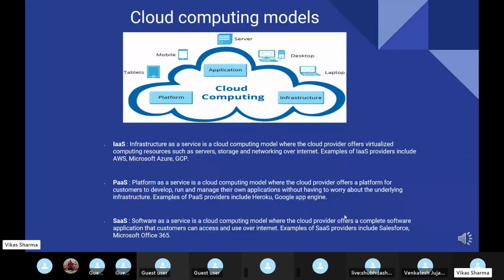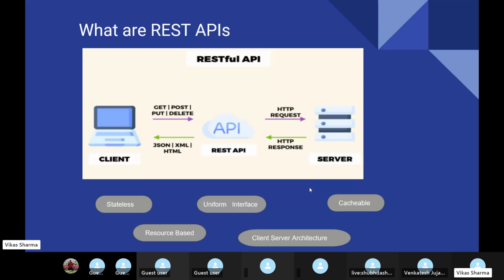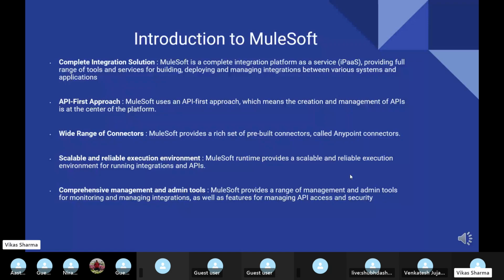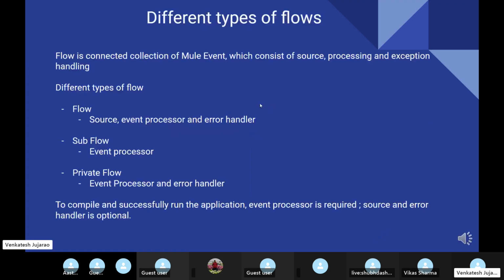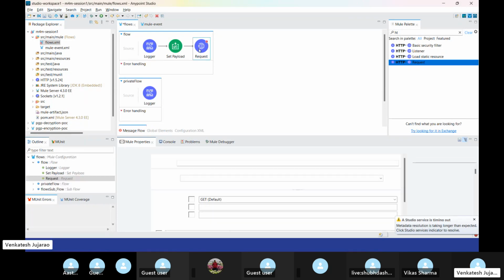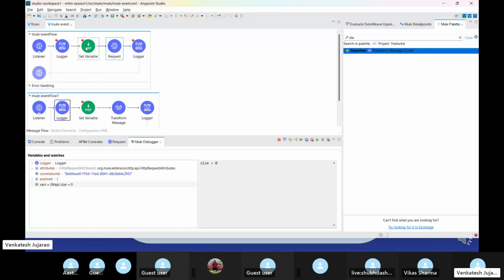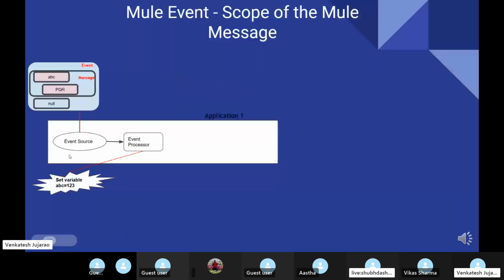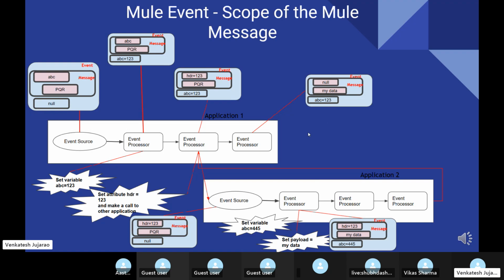What is API | REST API | Introduction to MuleSoft | Mule Event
Hi all,
In this video we have covered :
1. What is API
2. What are REST APIs
3. What is MuleSoft
4. What is MuleSoft Event
5. Demo of MuleSoft Event